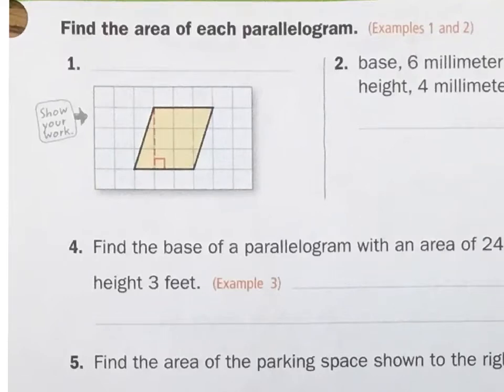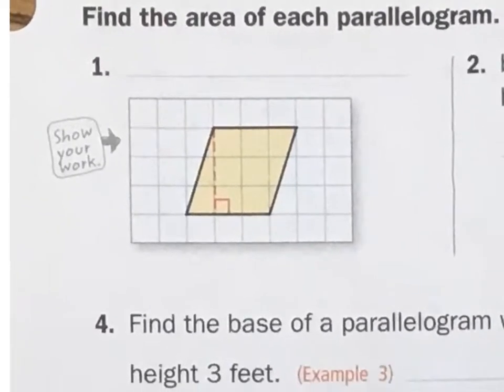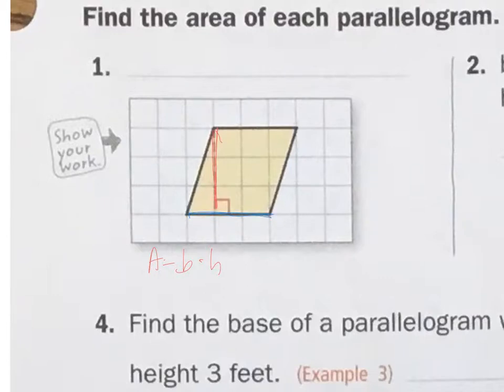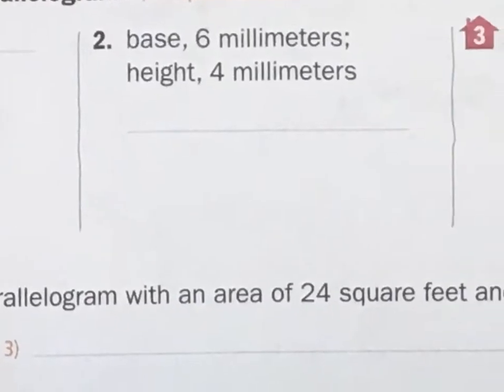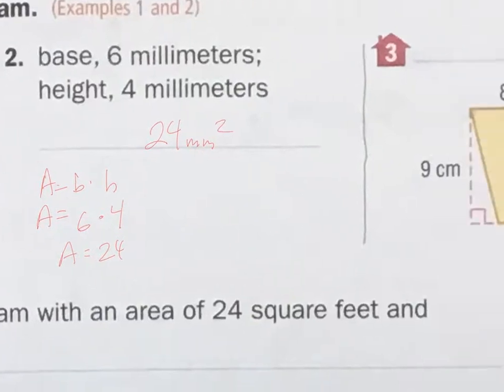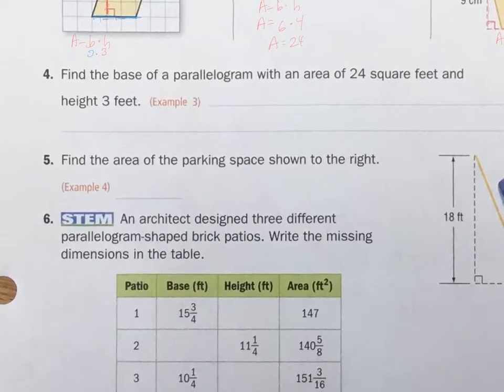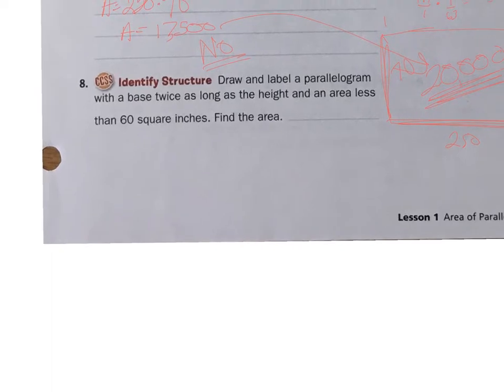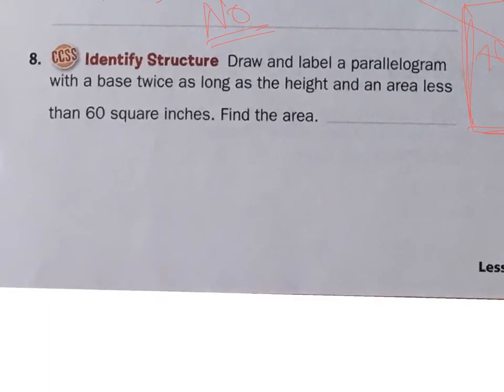9.1 independent practice